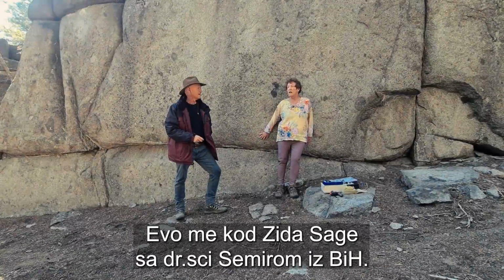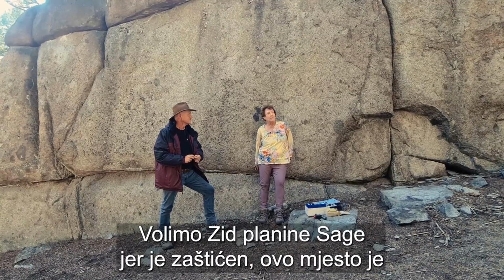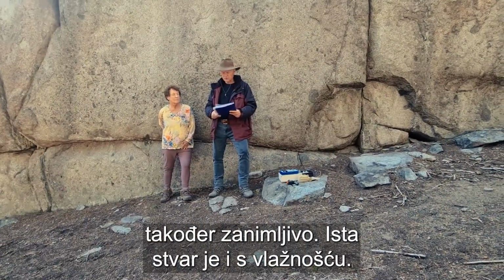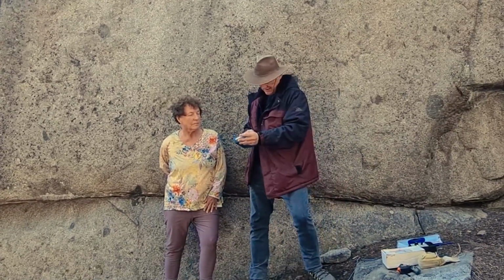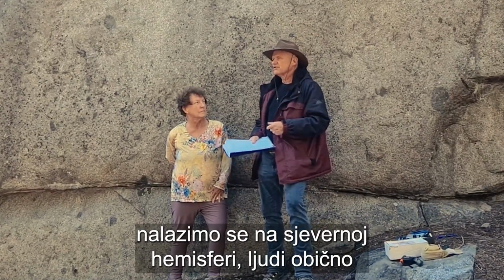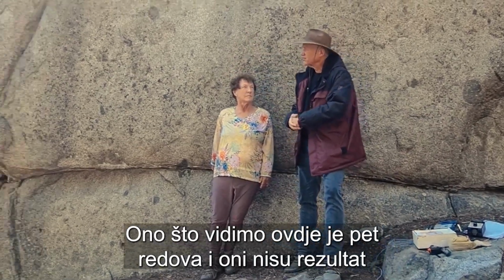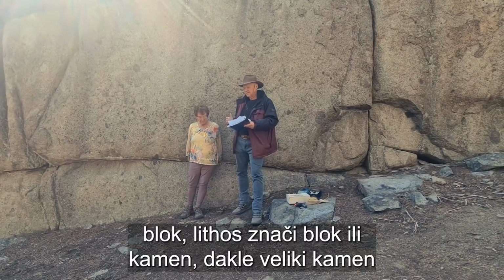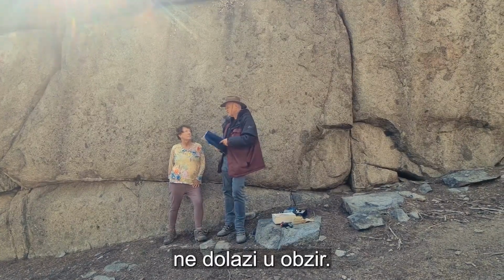Cyclopean Sage Wall in Montana (s prevodom)